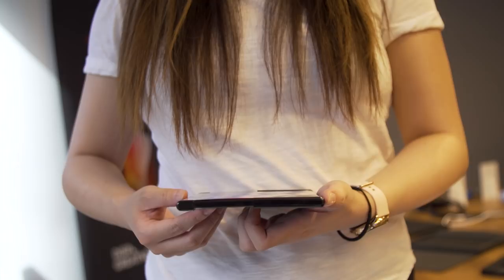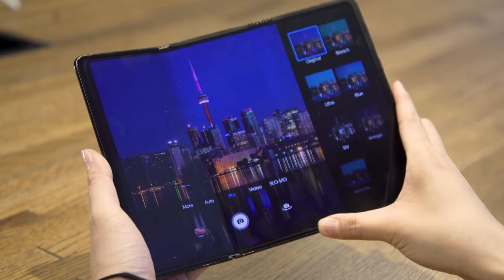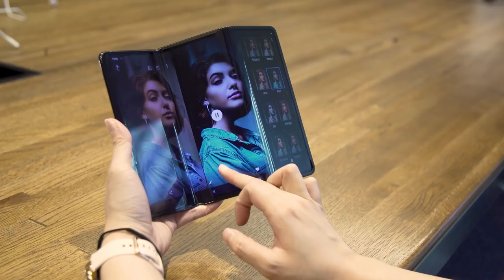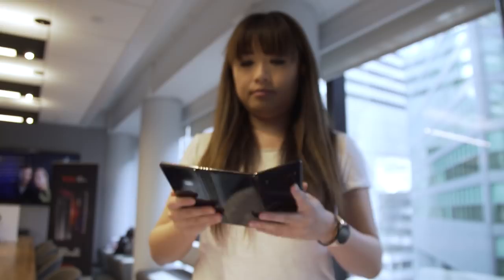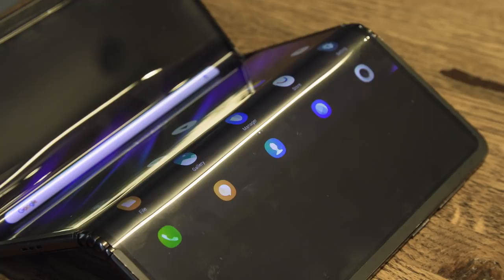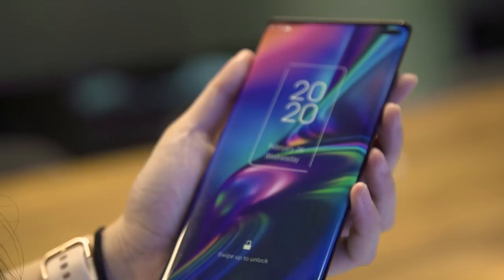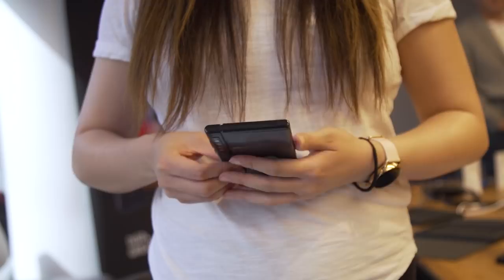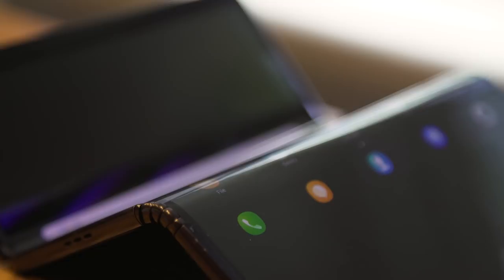TCL’s new foldable and rollable concepts first look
It’s no surprise that 2020 continues to be the year of foldables. We’ve already seen the Motorola Razr and Galaxy Z Flip go on sale, and TCL is ready to wow us with more. But don’t get too excited. It’s only showing us concept devices, not products it actually plans on launching (yet). The company has unveiled two new prototypes -- the results of its experiments to see what’s possible with flexible screens. One of these is what TCL calls its Tri-Fold tablet concept, which is a screen that folds twice to create three panels. The more interesting of the pair is what the company says is the “world’s first rollable extendable display smartphone concept.”